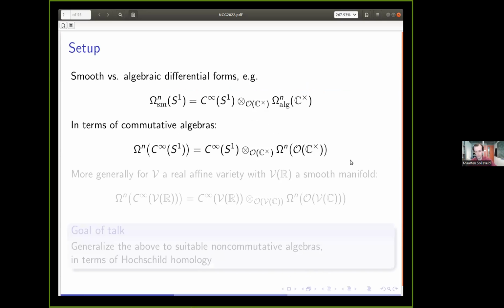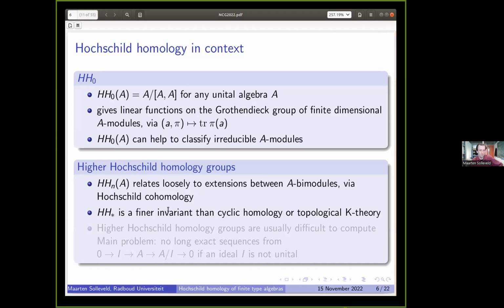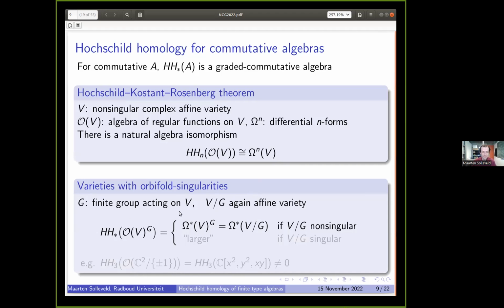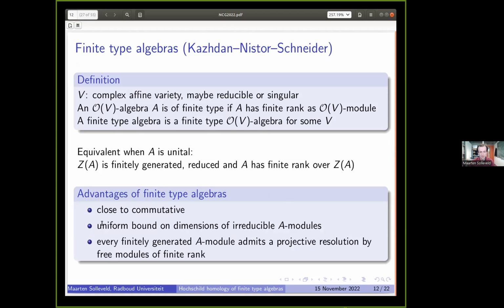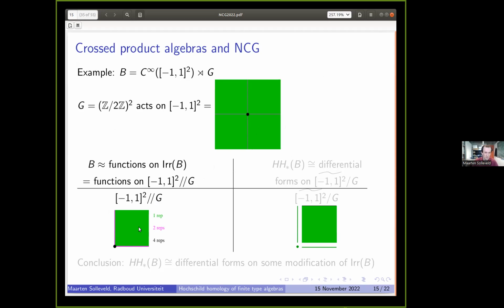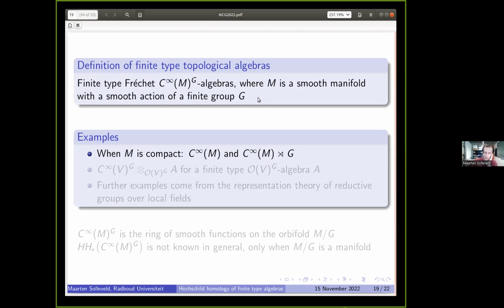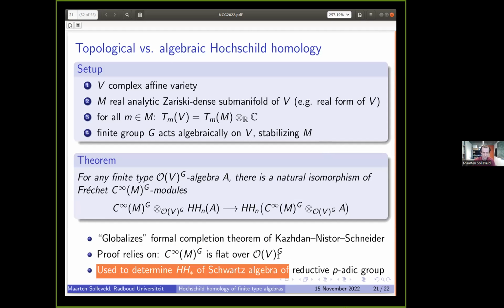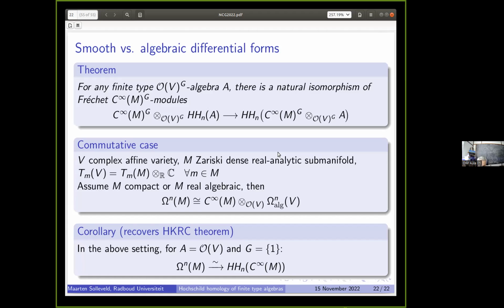GeNoCAS 2022, Maarten Solleveld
Hochschild homology of finite type algebras

Hochschild homology is a noncommutative version of differential forms. Now differential forms come in various kind, in particular smooth forms on manifolds and algebraic forms on algebraic varieties. Likewise, there is purely algebraic Hochschild homology (without topology) and Hochschild homology for topological algebras. In this talk we will discuss and compare Hochschild homology for various classes of algebras, with many examples.
We focus on algebras which are of finite type as module over their center. For such algebras we prove a comparison theorem between algebraic and topological versions of Hochschild homology.
This is based on joint work with David Kazhdan